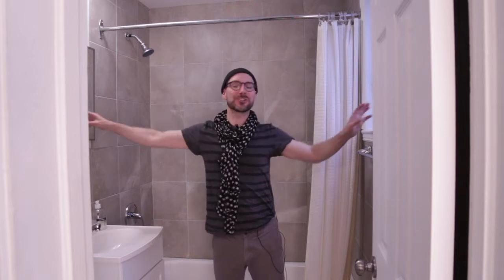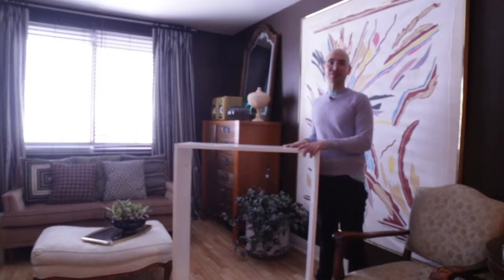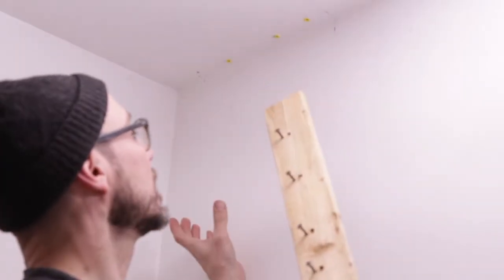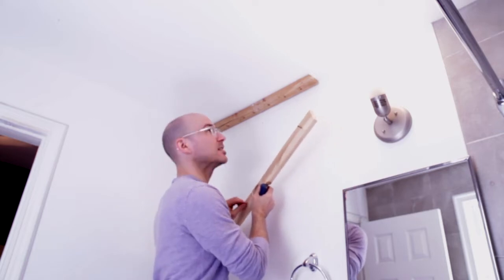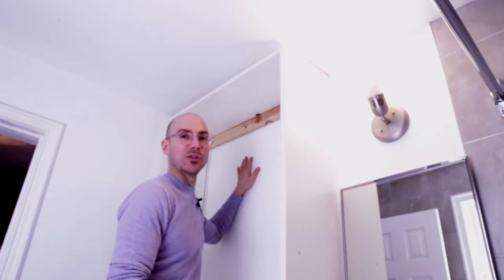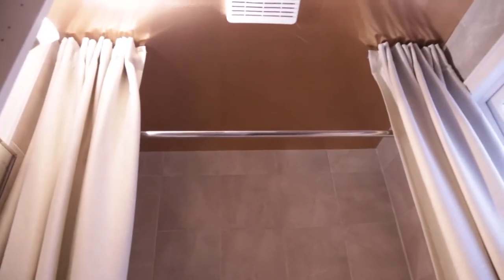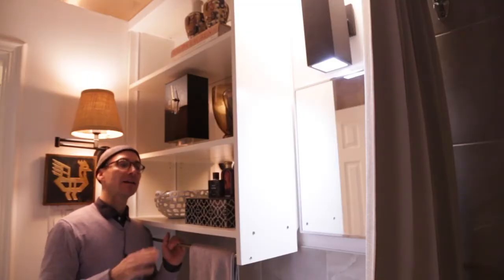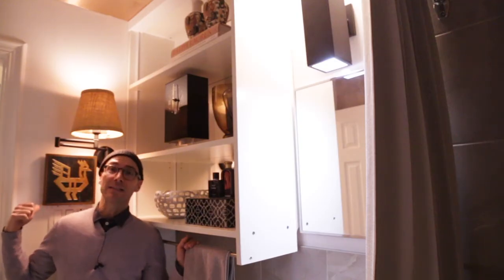MY HOME OUR CITY Episode #3. Robert's bathroom redo with DIY storage, ceiling decor & fabric.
Questions about the project? Reach out in the comments section, I'd love to hear from you. Redecorating Montreal while promoting local business and artists within.